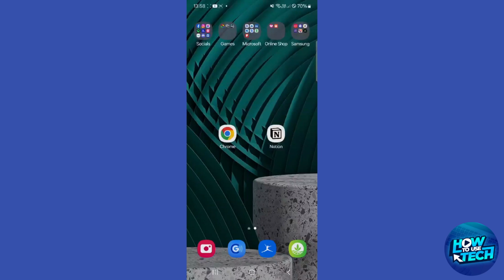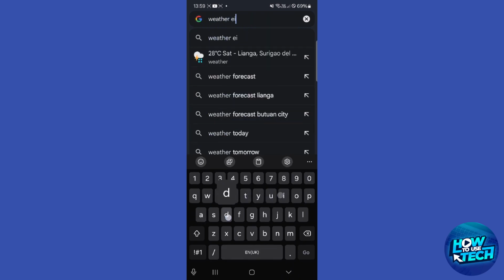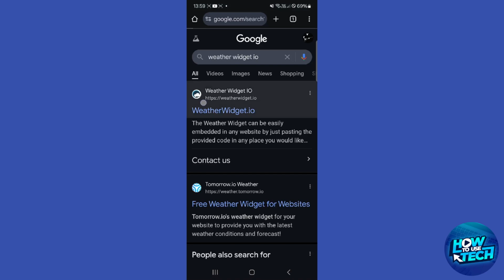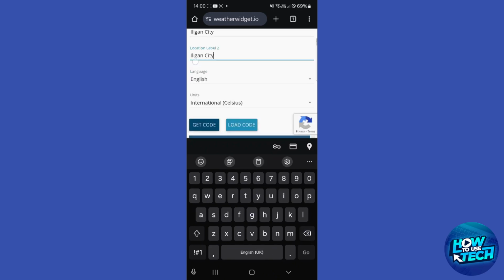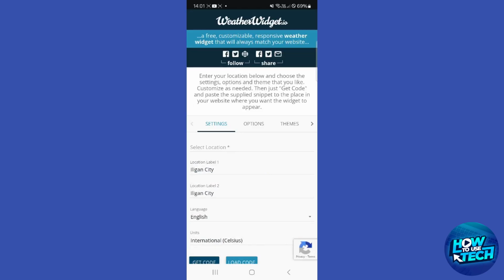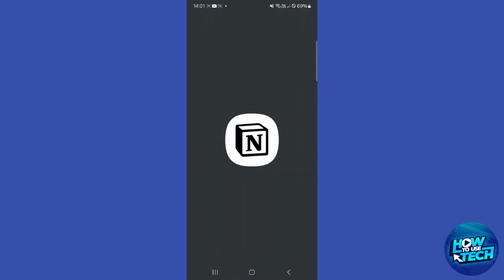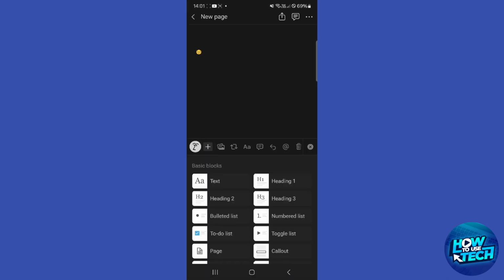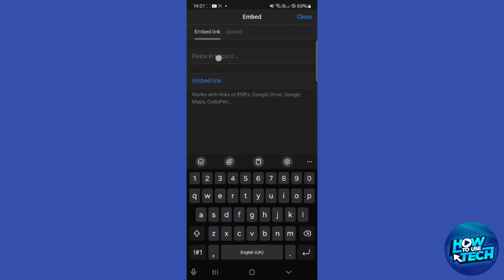How to Add Weather to Notion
In this video , I will show you How to Add Weather to Notion. The method is very simple and clearly described in the video.